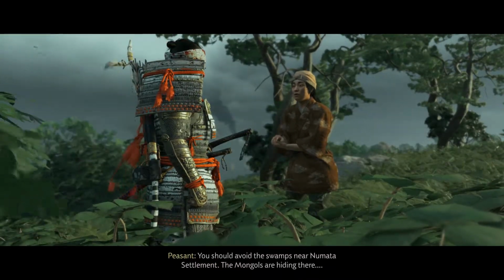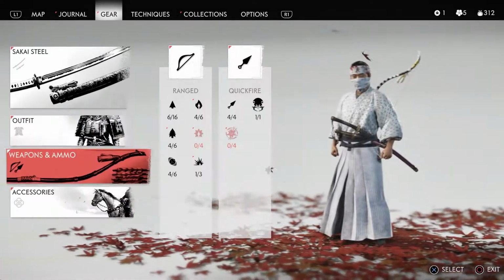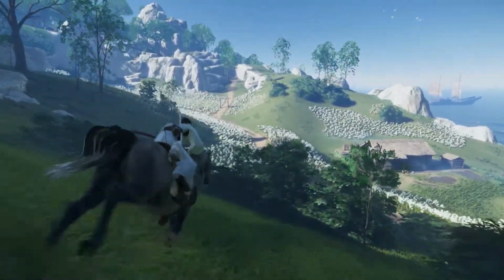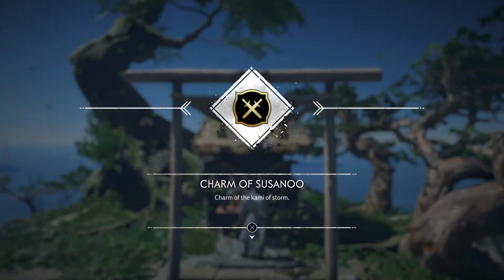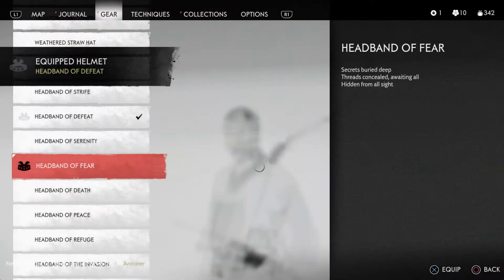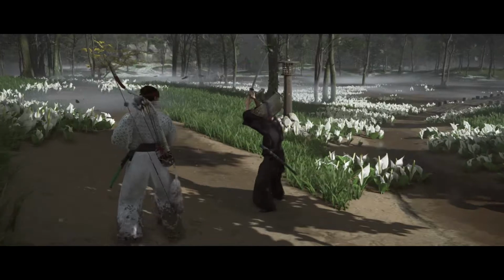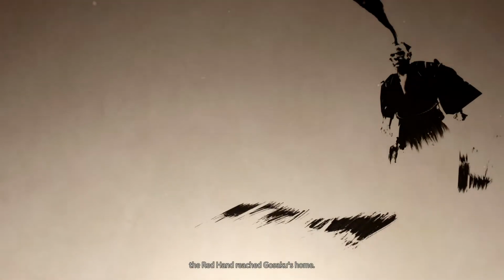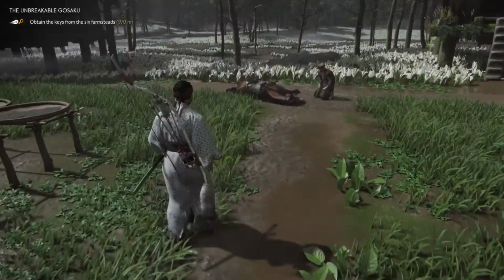Let's Play Ghost of Tsushima - Episode 42: "Tying Up Loose Ends"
We finally finish the last of the sidequests available to us in Izuhara, before moving on to the next area!